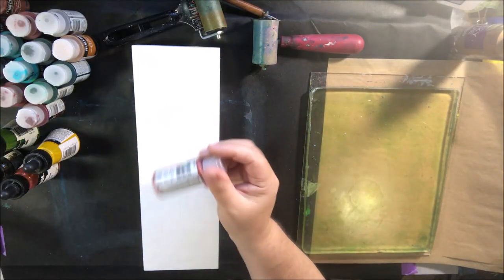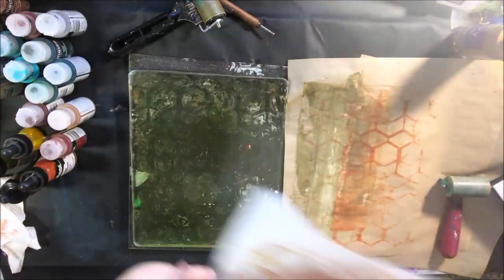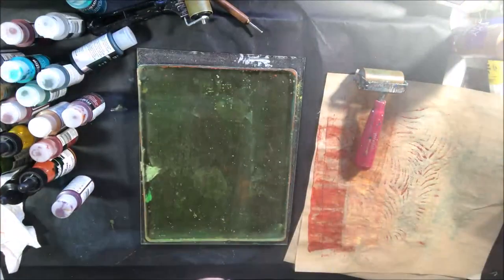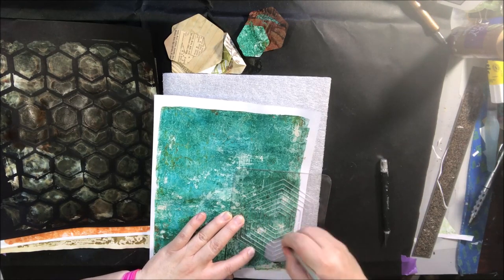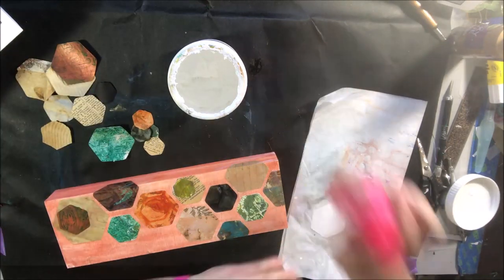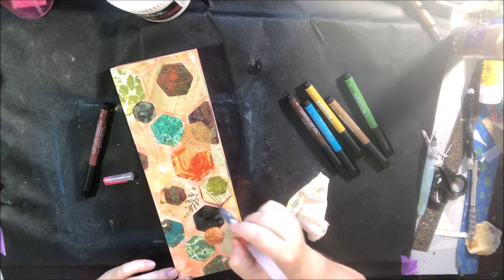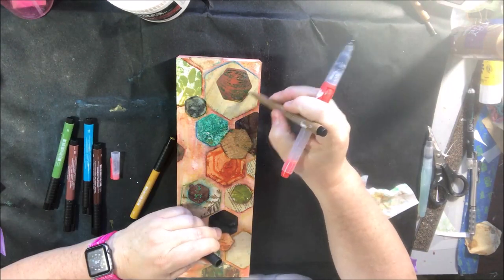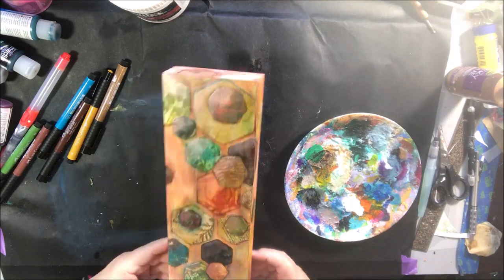Mixed Media Wood Canvas with Gel Print Collage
This mixed media wood canvas with gel print collage was inspired by the ART joy of Sharing art community's monthly mood board for August 2020 as well as a prompt from the AJOSAbstractAugust prompt list. Enjoy!

Materials and Links:
Wooden canvas, 12X4
Gel plate
2” brayer
Decoart media fluid acrylic paints
Decoart media antiquing cream
Decoart hexagon stencil
Swivel knife
Liquitex matte gel medium
Distress collage brush
Faber castell pitt artist brush pens
Water tank brush
IZink ICE glazing mediums